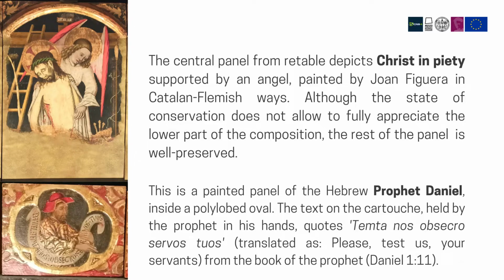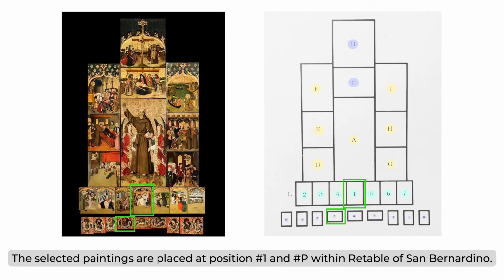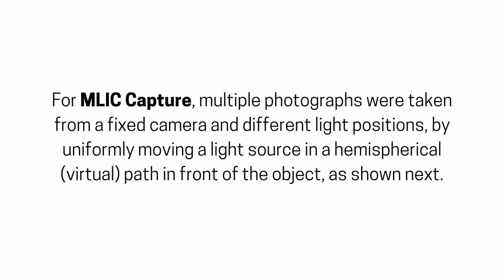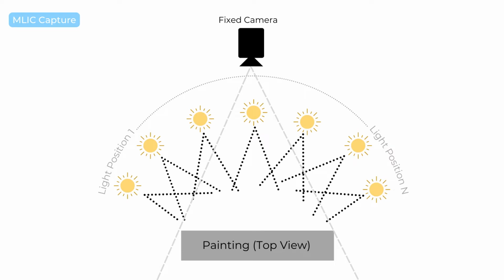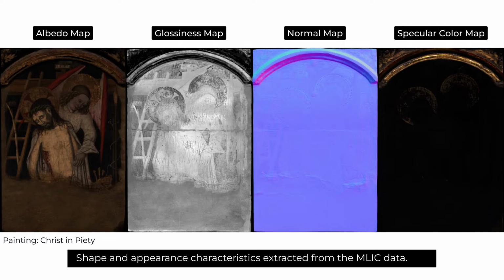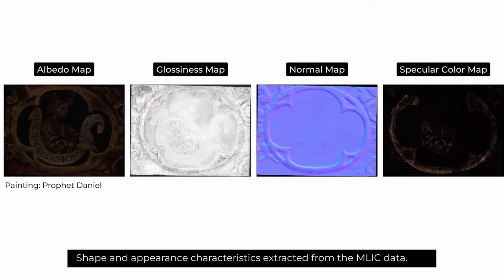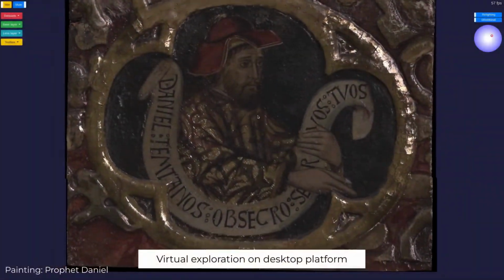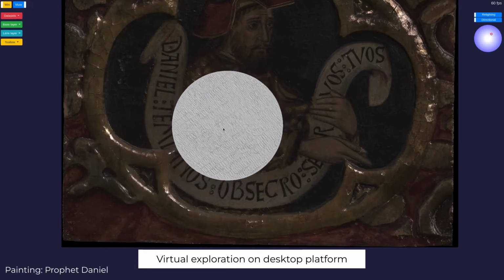Pilot-1: Scalable exploration of complex objects & environments beyond plain visual replication.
EVOCATION demo: Scalable exploration of complex objects and environments beyond plain visual replication.

This work, done within the H2020 MSCA ITN Project EVOCATION, demonstrates the acquisition, reconstruction, and scalable exploration of paintings from retable of San Bernardino.